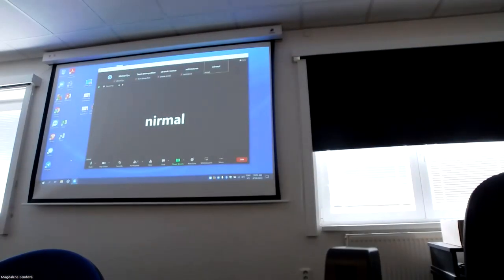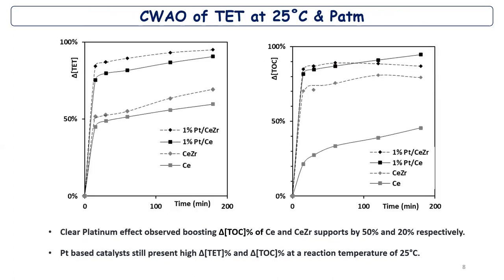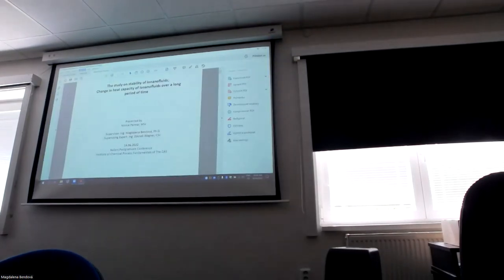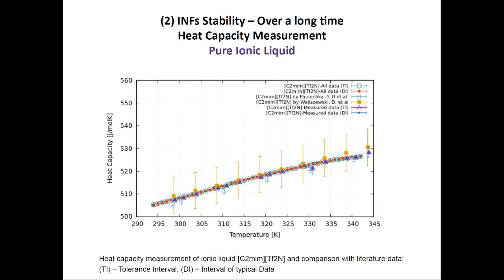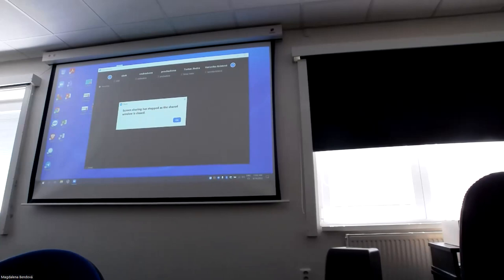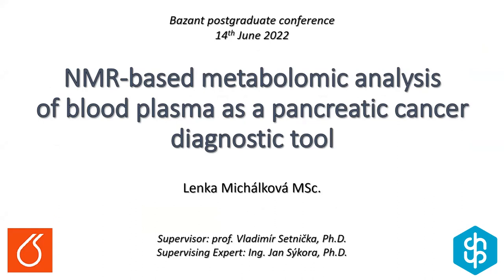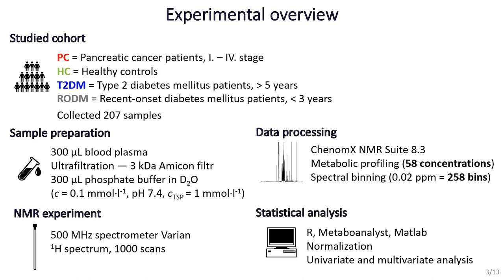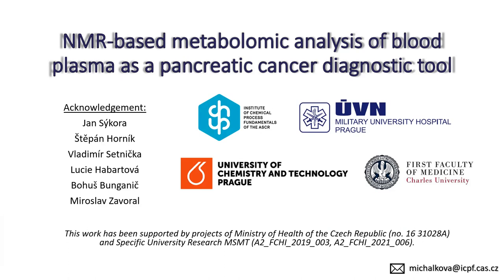Bažant postgraduate conference 2022 - Session 5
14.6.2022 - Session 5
00:00:00 Mahdi Bourassi,MSc.: Tetracycline degradation using catalysts of platinum coated over CeO2 and CeO2 ZrO2
00:18:30 Nirmal Parmar, MSc.: The study on stability of ionanofluids; change in heat capacity of ionanofluids over a long period of time
00:35:50 Ing. Radek Lhotka: Ambient organic aerosol origin at rural background site in the Czech Republic
00:47:10 Ing. Lenka Michálková: NMR-based metabolomic analysis of blood plasma as a pancreatic cancer diagnostic tool